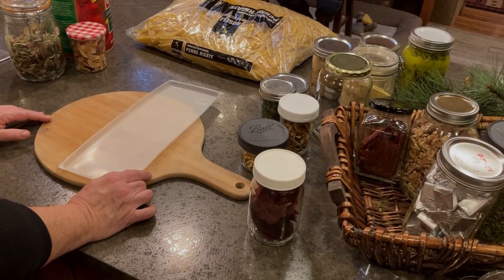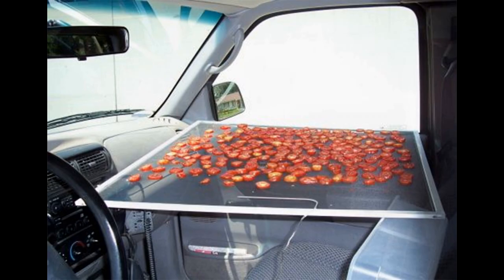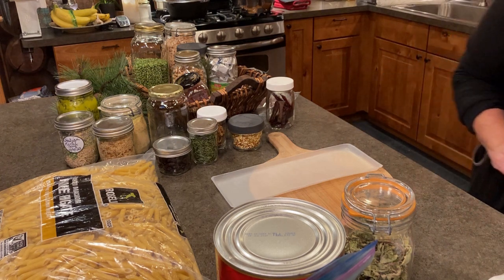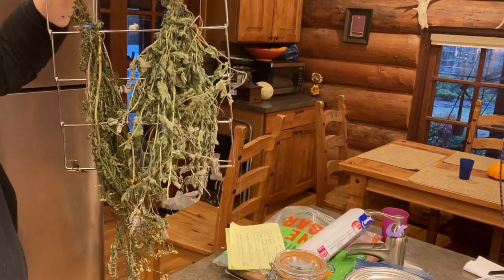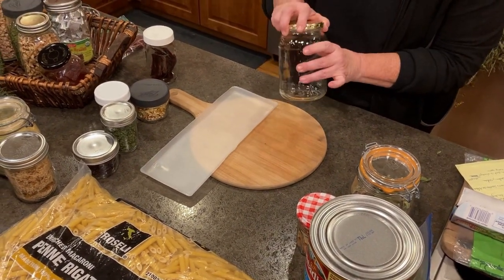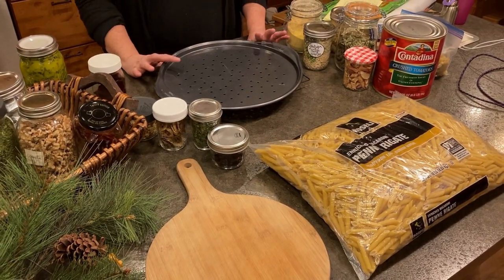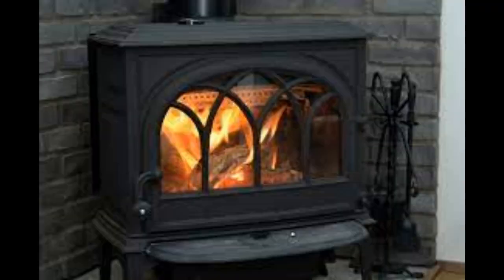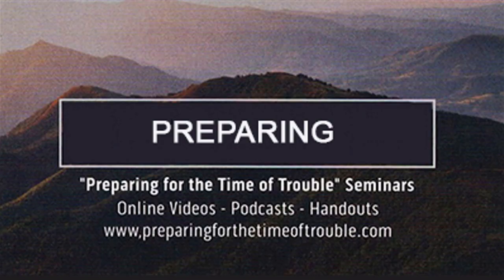How? - Grid Down Food Dehydration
PFTTOT Part 252 How? - Grid Down Food Dehydration
Grid-Down Sustainability